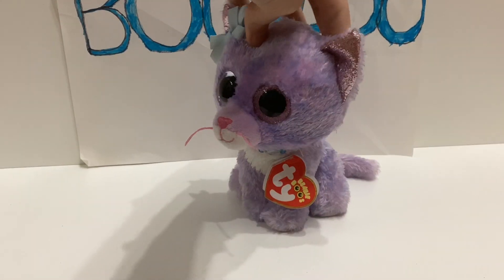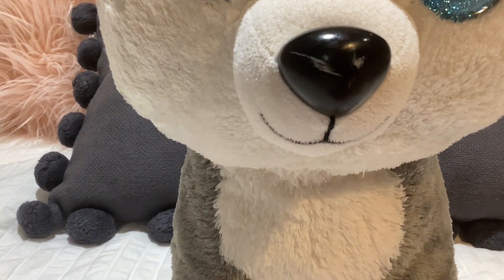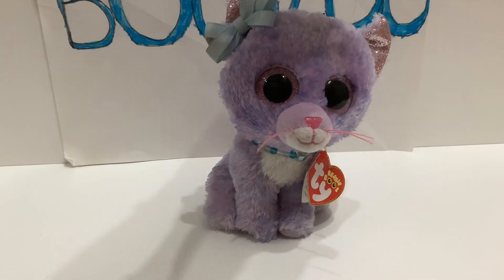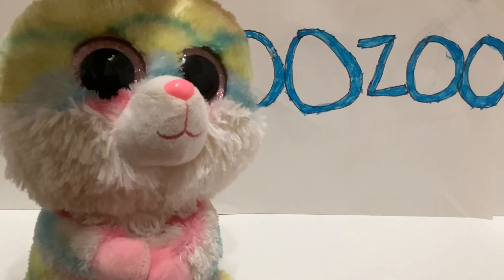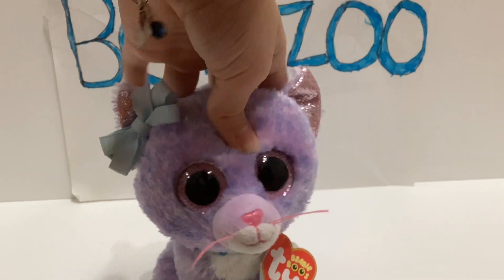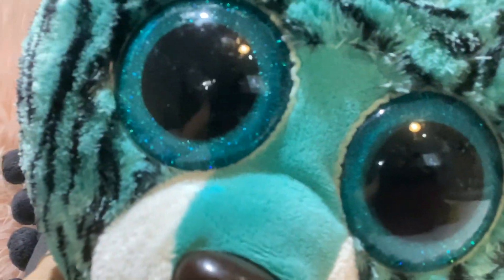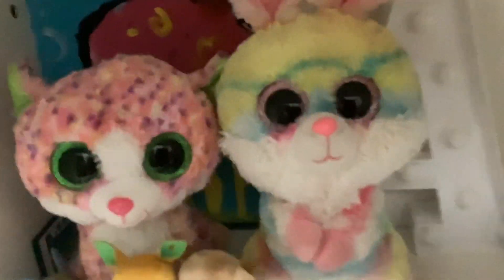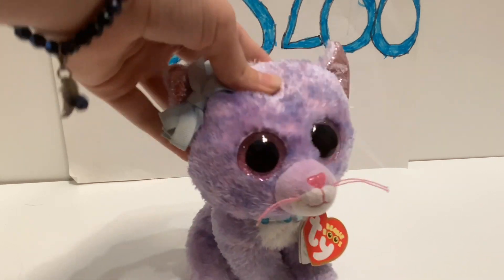Beanie boo thrift store haul! RARE FIND!!!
Hi everyone!! Thank you so much for 100 subscribers, you guys are amazing!

I hope you enjoy this thrift store haul with a rare justice exclusive beanie boo!